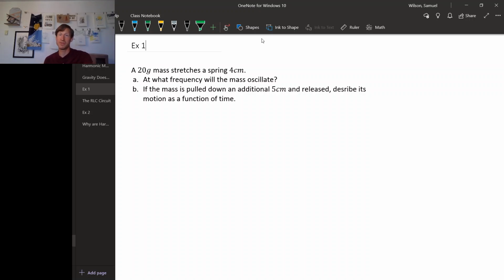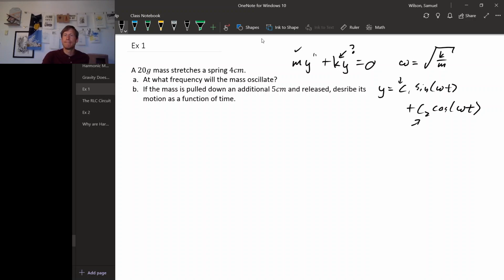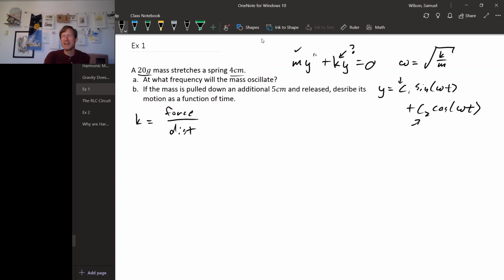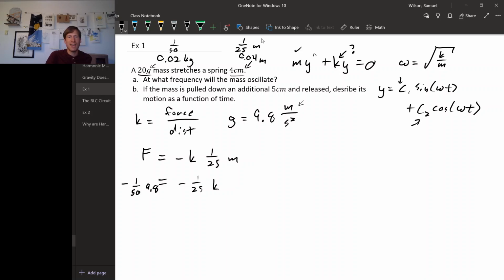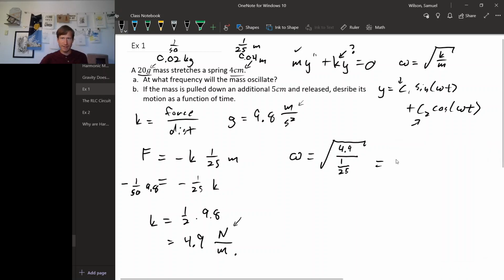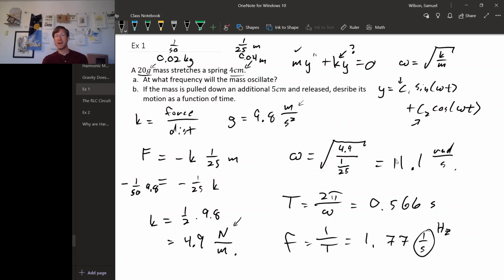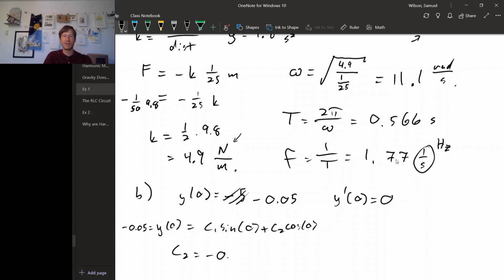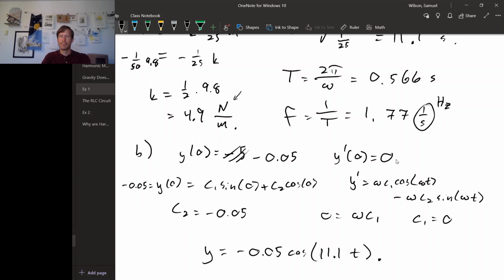5.1 3 - Mass Spring Example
WARNING: at 5:14 I plug a distance in where the mass should go!  The mass is 1/50 kg, not 1/25.